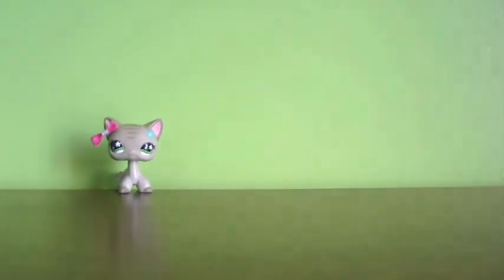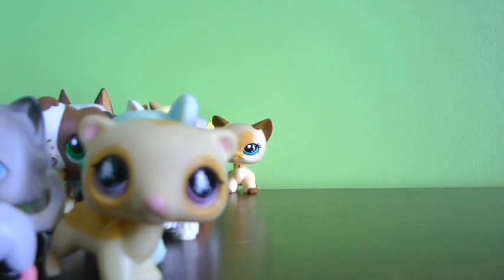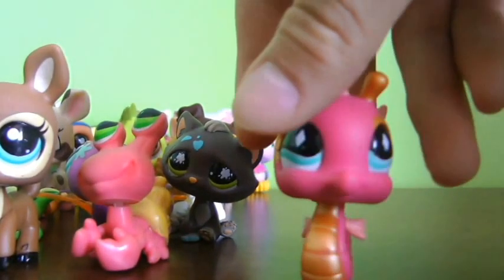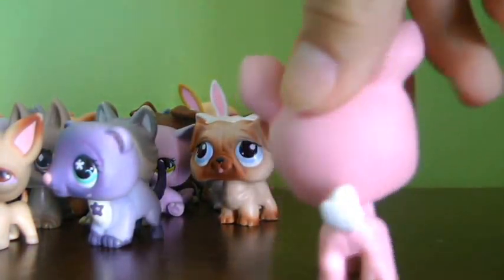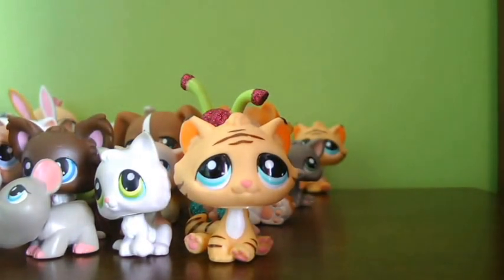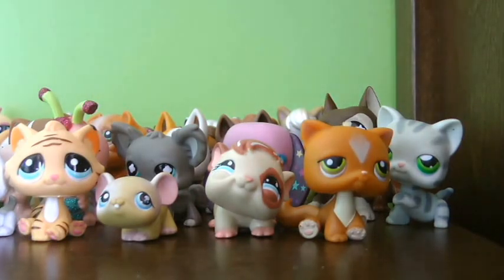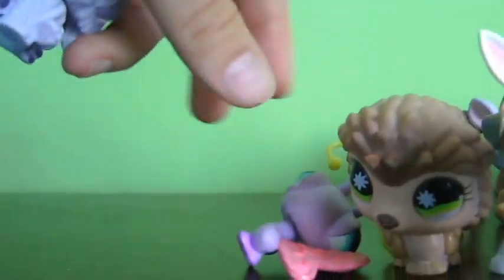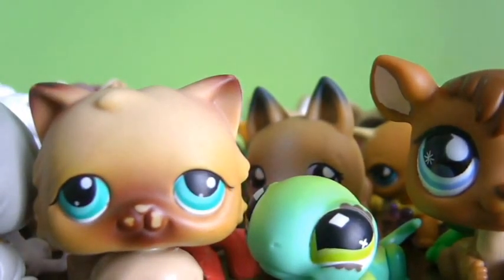LPS: My Entire Collection! 2014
Hey my Lollipops!
This video is for lpsdudette101 and DreamsComeTrueLps!
So here are allllll the little pets that I have in my collection!
Not ALL the pets are for trade. Like I said *a lot of times, actually* you just have to tell me which pet would you like + the minutes *example ladybug at 8:45, impossible* and I'll tell you if it's for trade or not. If yes, I'll ask you your offers and maybe we'll trade together! :D

LpsRainbowTv, a part of the LittleLadyBugProductions, 2014.